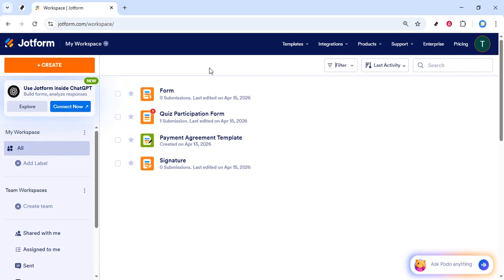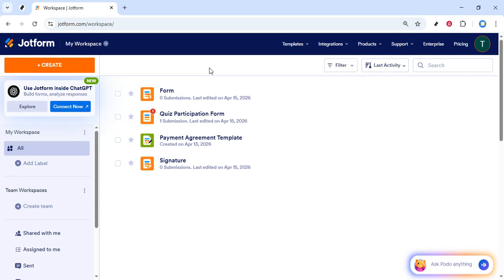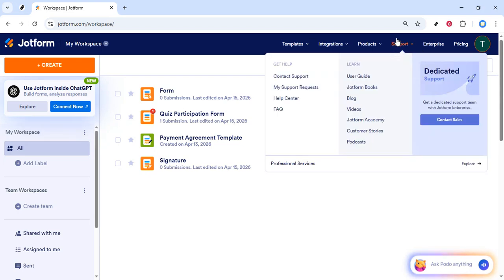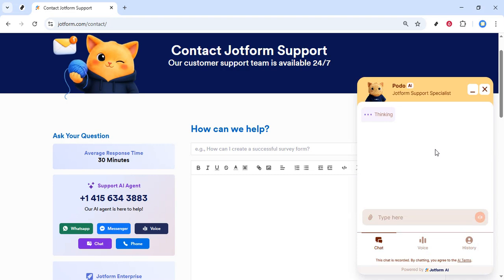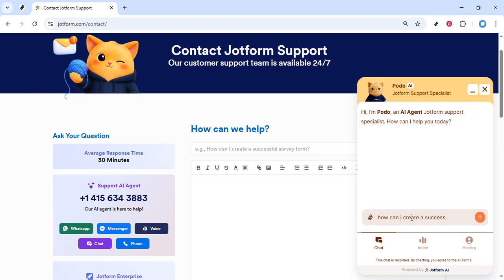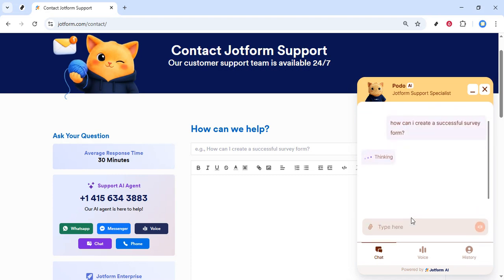How to Contact Jotform Support (Super Fast)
In this video, we delve into effective strategies for reaching out to Jotform Support. Whether you're experiencing technical issues or have inquiries about your account, our comprehensive guide will equip you with the knowledge to navigate the support process seamlessly. Learn the best methods to get in touch with their team and receive timely assistance.

By the end of this video, you will understand the various channels available for contacting Jotform Support and how to articulate your issues clearly. Watch till the end to ensure you find the right solution promptly.